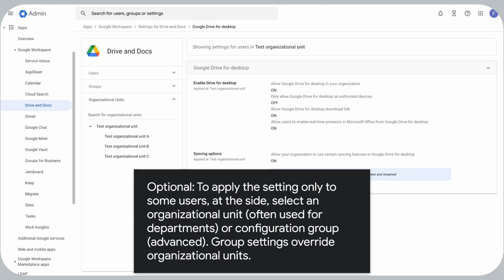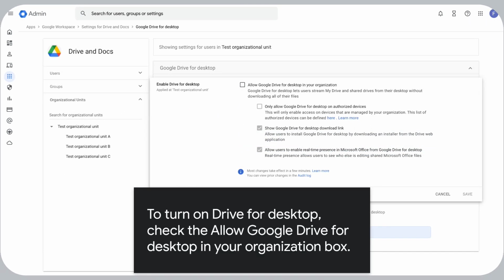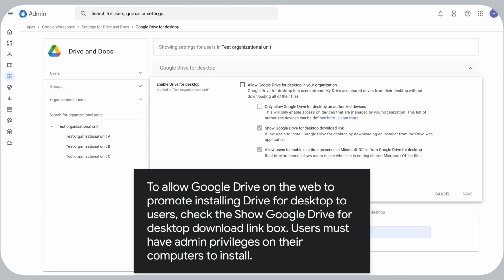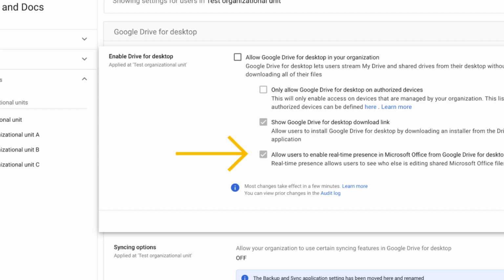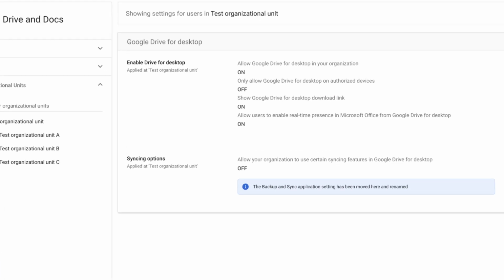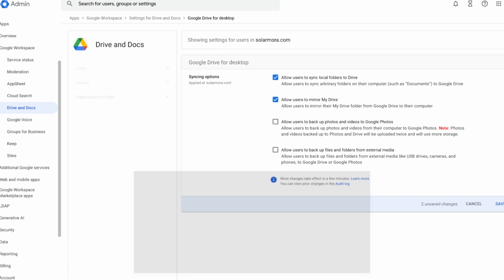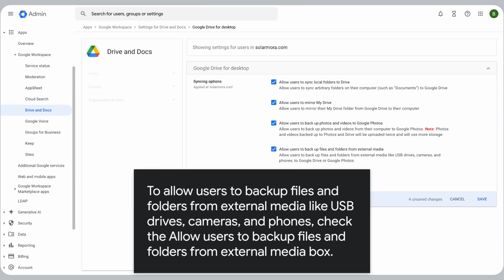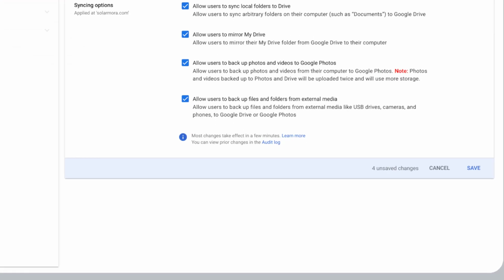Set up Drive for desktop for your organization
As a Google Workspace administrator, you can control if users can share Google Drive files and folders with people outside your organization. This video walks you through the external sharing options in the Google Admin console.